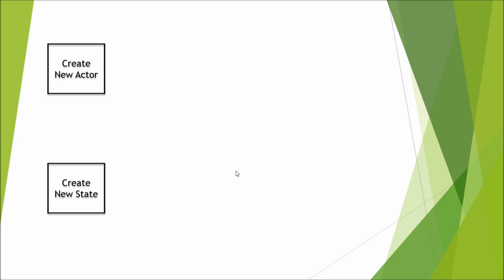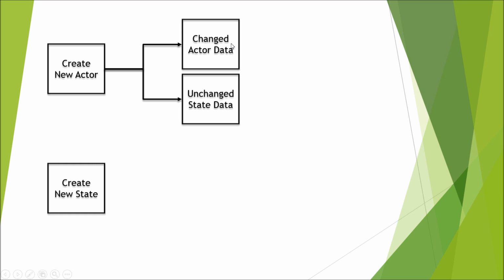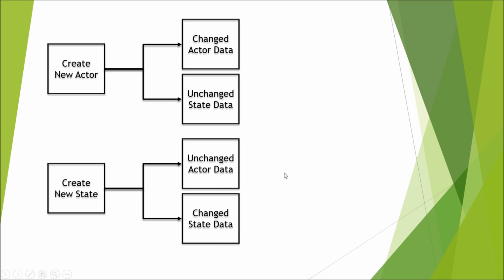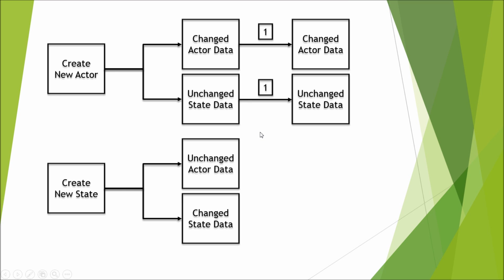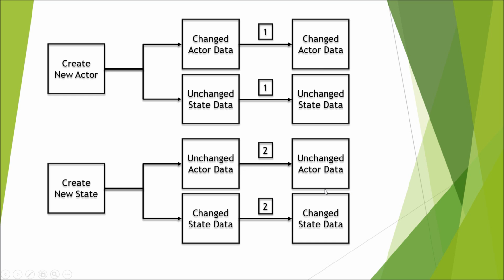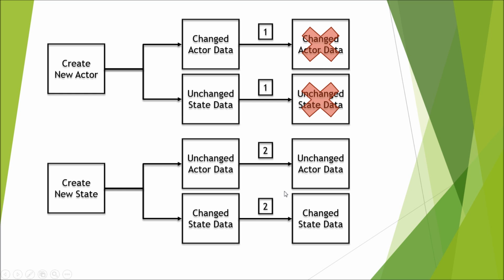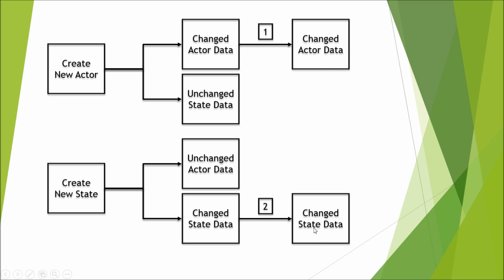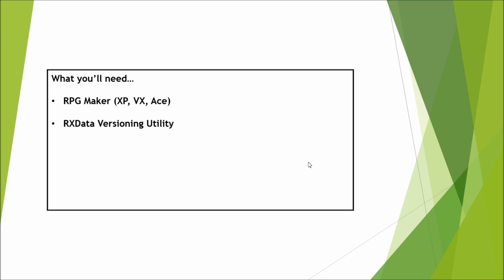RPG Maker Project Collaboration - Part 1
Part 1 of my tutorial series on simple and effective project collaboration for the RPG Maker series.